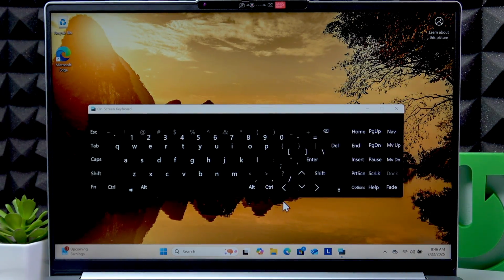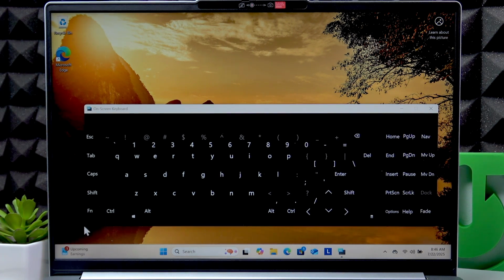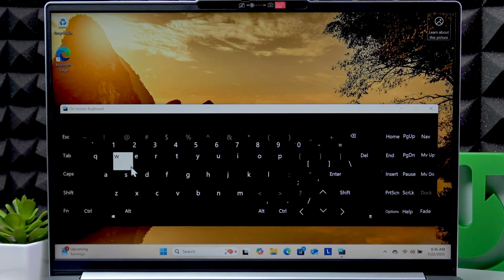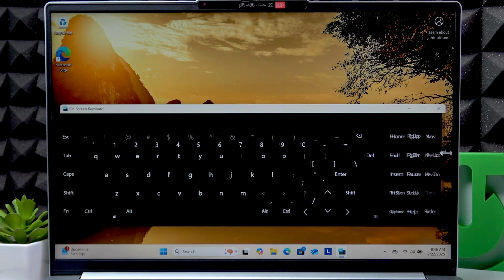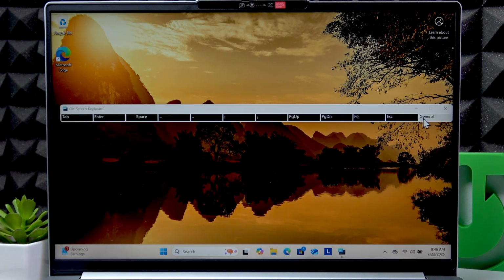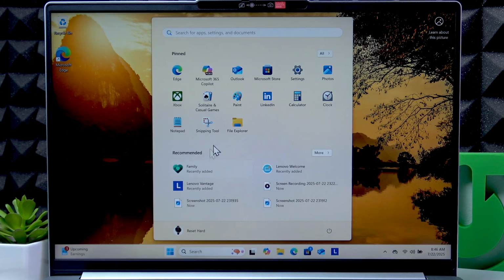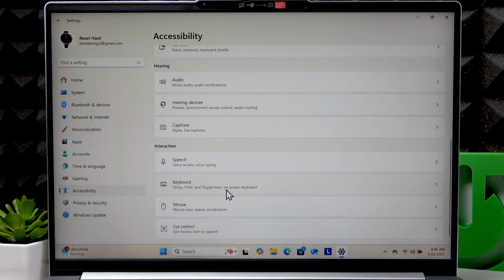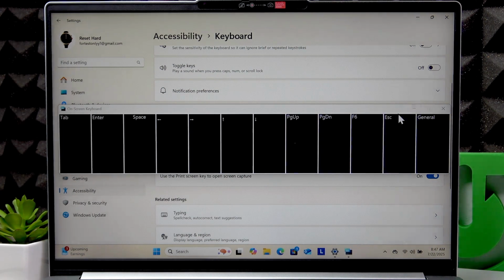LENOVO IdeaPad Slim 5 – How to Enable On-Screen Keyboard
If you need to use the on-screen keyboard on your LENOVO IdeaPad Slim 5, this video will show you the easiest ways to enable it. Whether your physical keyboard isn’t working or you just prefer typing on the screen, you’ll learn how to turn on the on-screen keyboard using keyboard shortcuts and through the Windows settings menu. We’ll also cover how to adjust the keyboard’s size, use the numpad, and access the keyboard from the taskbar for quick typing. This guide is perfect for anyone looking to activate the virtual keyboard on their LENOVO IdeaPad Slim 5 laptop and make the most of its accessibility features.

How to enable on-screen keyboard on LENOVO IdeaPad Slim 5?
How to use the virtual keyboard on LENOVO IdeaPad Slim 5?
Where is the on-screen keyboard setting in LENOVO IdeaPad Slim 5?

0:00 Introduction
0:12 Enable on-screen keyboard with keyboard shortcut
0:38 Adjust keyboard size and use numpad
1:14 Enable on-screen keyboard from Windows Settings
1:42 Add keyboard icon to taskbar
2:08 Open on-screen keyboard from taskbar
2:21 Summary